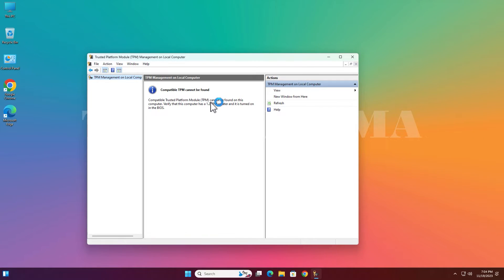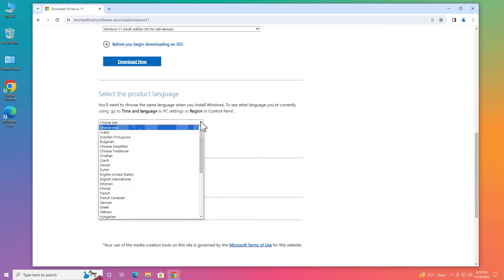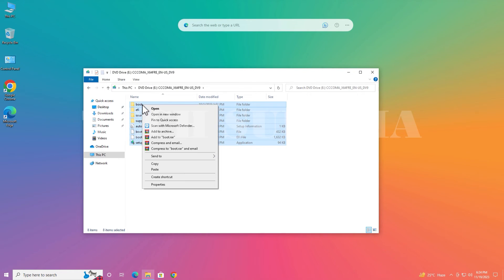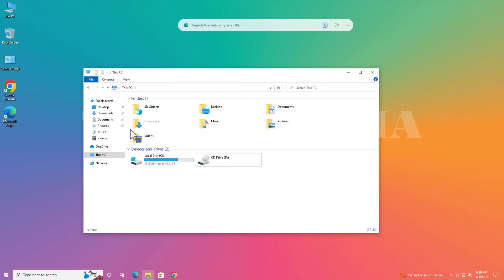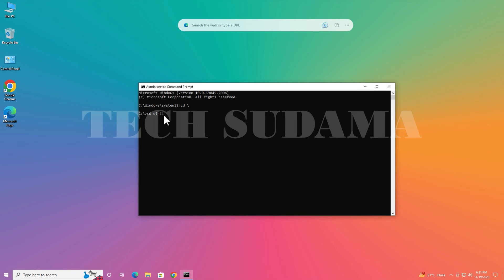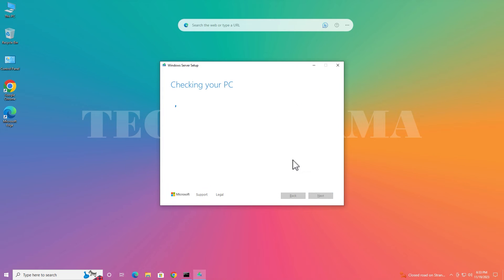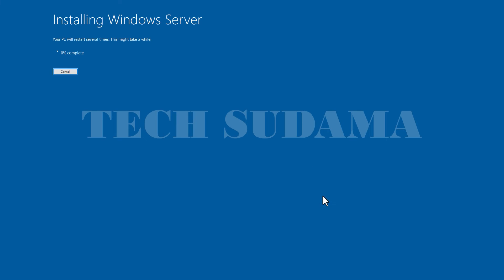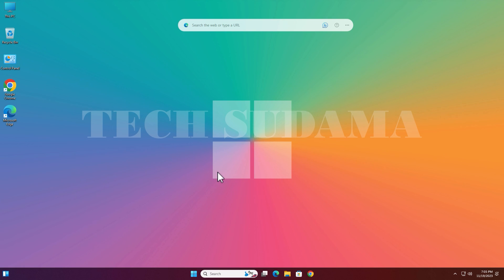Get Windows 11 23H2 Update on Unsupported PCs Without Any Data Loss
🚀 Unlock the Power of Windows 11 23H2 on Unsupported Hardware! 🚀

In this step-by-step guide, we'll show you how to get the latest Windows 11 23H2 update on unsupported PC hardware. Microsoft's new release brings exciting features, and if you're eager to experience them on your non-supported device, this video is a game-changer!

🌐 Overview of Windows 11 23H2 Features:
Discover the latest enhancements and features introduced since Windows 11 version 22H2. Microsoft has implemented a unique update approach, with many files already existing on your device if you've installed recent monthly security updates. Some features are dormant, waiting to be activated by a quick-to-install enablement package, and we'll walk you through the entire process.

💡 Continuous Innovation Updates:
Learn about Microsoft's continuous innovation strategy, where new features are initially introduced with optional non-security preview releases and later rolled out as part of monthly security updates. Stay ahead of the curve by understanding how these updates use familiar channels and enhance your Windows 11 experience.

🛠️ Installing Windows 11 23H2 on Unsupported PCs:
As Microsoft sets benchmarks for supported CPUs, we understand the frustration of users with unsupported hardware. Our video provides a comprehensive guide on how to bypass these restrictions and enjoy the benefits of Windows 11 23H2 on your PC.

🎥 What You'll Learn:

Overview of Windows 11 23H2 update and its unique deployment methods.
Insight into the continuous innovation updates and how they shape your Windows experience.
Step-by-step guide on installing Windows 11 23H2 on unsupported PCs, breaking through Microsoft's CPU benchmarks.
🔗 Resources Mentioned:

Explore available deployment resources, including the Windows Deployment Kit (Windows ADK).

📌 Stay Informed:
For the latest on the update rollout, known issues, and additional information, check out the Windows release health page.

Don't let unsupported hardware limit your Windows 11 experience! Watch our video to unlock the full potential of Windows 11 23H2 on your PC. 🚀

: *My Gears* :
🎥My Webcam
🔧Comands :-

🔍 Topics Covered in this Tutorial:
Windows 11 Update Workaround
Windows 11 Unsupported CPU Bypass
Windows 11 23H2 Features
Windows 11 Continuous Innovation
Windows 11 Update Guide
Windows 11 23H2 on Non-supported Devices
how to Get Windows 11 23H2 Update on Unsupported PCs Without Any Data Loss
Windows 11 23H2 Install Guide for Unsupported PCs
Windows 11 23H2 Install Guide